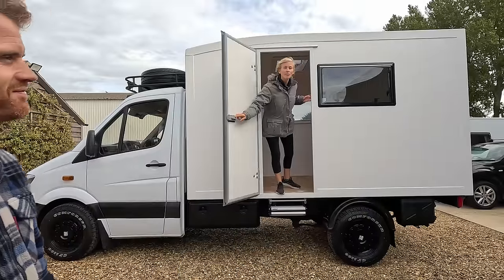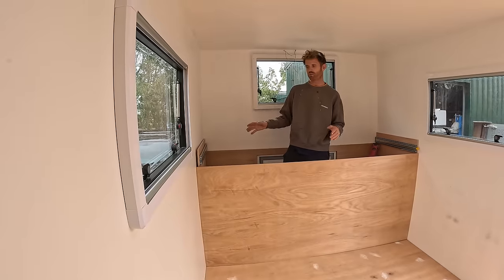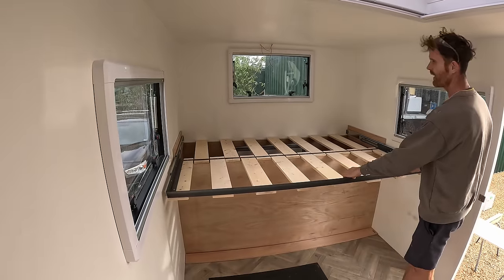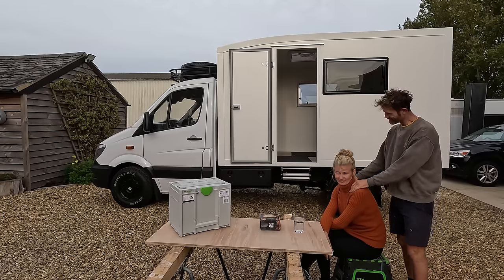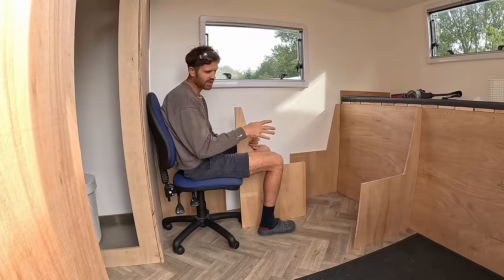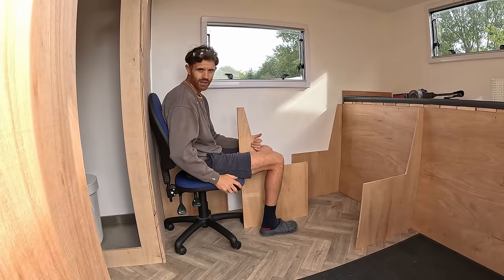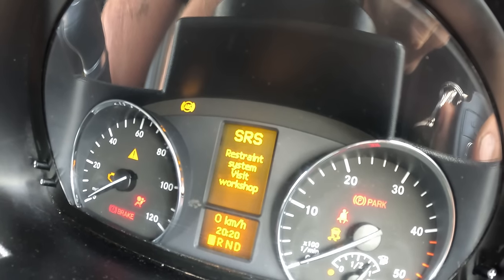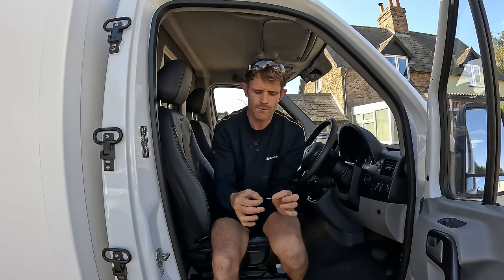Most SPACIOUS MWB Van Interior For Vanlife: Supermarket Delivery Van Conversion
Our goal for this van build was to create a camper that could handle the arctic winter and allow us to live comfortably while we explore the frozen north. An important part of this was having plenty of space in the living area so we don’t feel cooped up on the long cold winter nights. However, we didn’t want to give up the benefits of a medium wheelbase van. We were hoping that the square walls of this ex-Sainsbury’s supermarket delivery van might make a difference when compared to the sloped walls of a panel van, and spoiler alert, they really do! We start the interior build in this week’s video and are blown away by how much we can fit in this van and how spacious it feels! As always, we have a laugh and Jon has a special delivery which makes him very happy but leaves him with some making up to do. Lets get cracking!

🛒We have an amazon associates shop where you can find all the things we buy from and recommend on amazon.

00:00 Intro
01:03 The Plan
02:36 Flooring
04:27 Pull out bed
05:18 Special delivery
07:47 Shower and bathroom
10:05 Wardrobe and scribing tip
11:59 Seating
15:07 Cabinet joinery
16:06 SRS Airbag light fix/ changing seats
17:14 Overhead cabinets
18:34 Tool Talk Tuesday
19:54 Bathroom exhaust fan
22:47 Kitchen cabinets